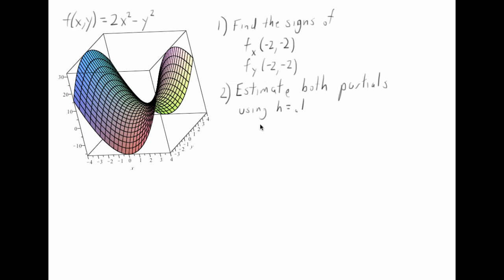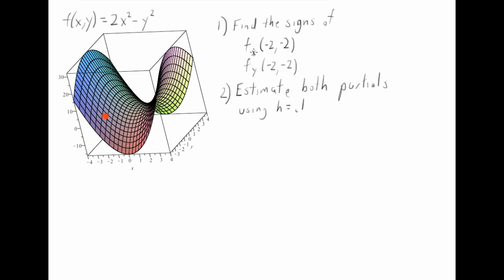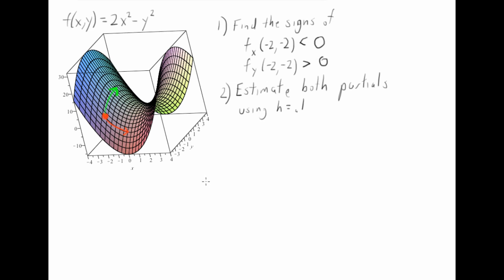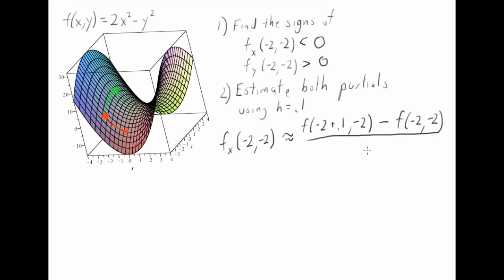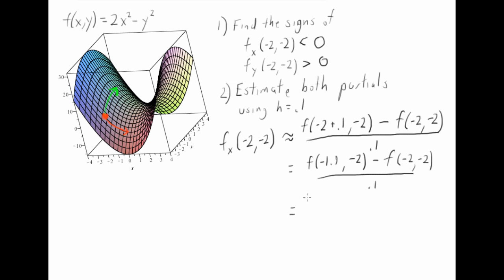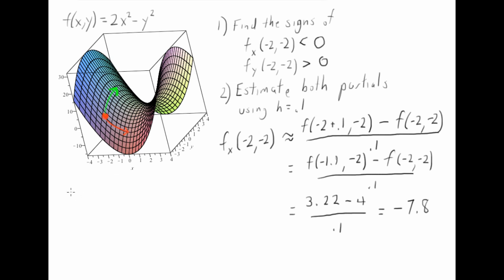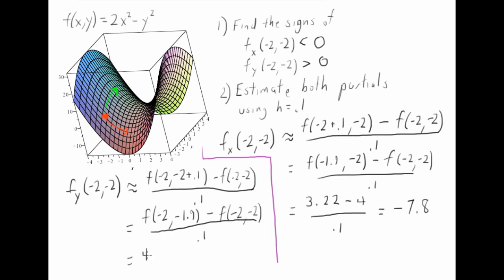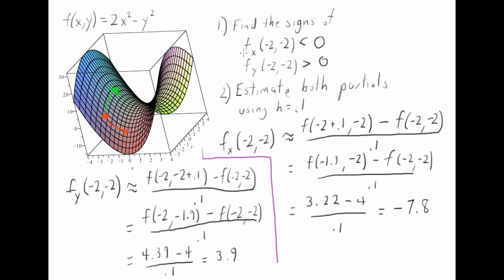Finding partial derivatives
Finding partial derivatives graphically and numerically.